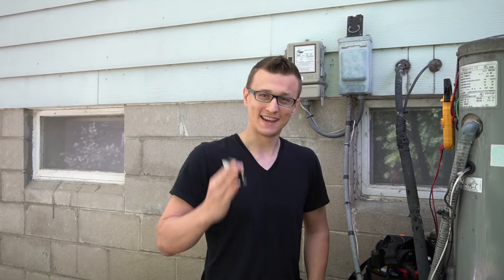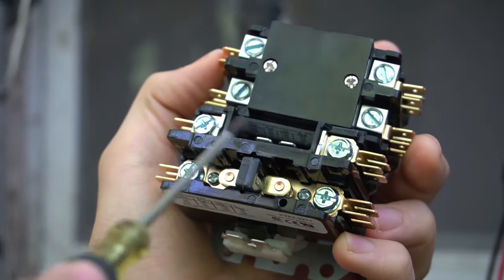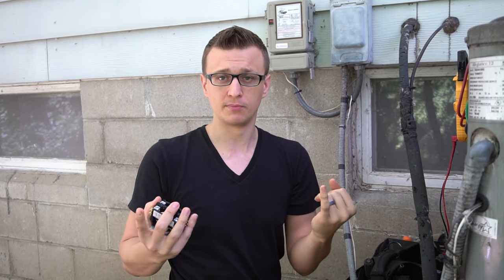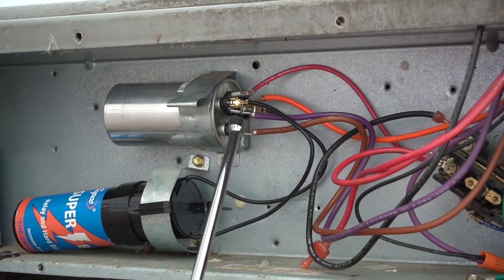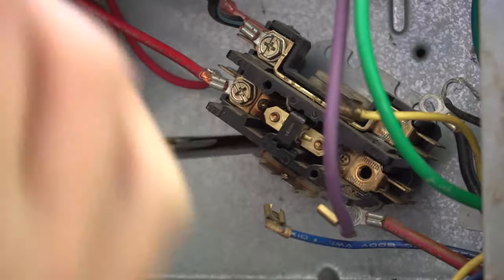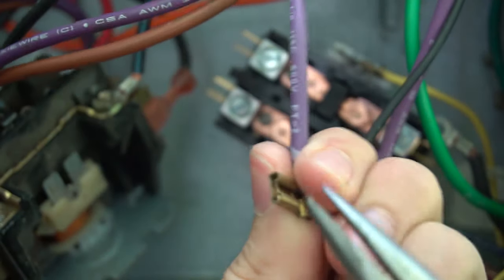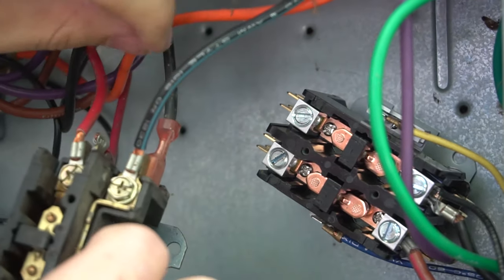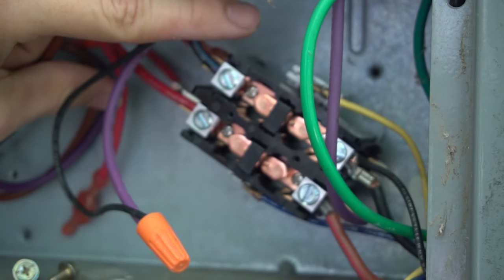How to Replace a Contactor in AC Unit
How to replace a contactor on an AC condenser unit. In this video I show and explain how to change out an air conditioner contactor. I replace a single pole contactor with a double pole contactor. I talk about all the safety precautions, what the amp rating should be, whether you should get a one pole or a two pole contactor, which side the power wires need to go on, and other tips involved with replacing a contactor.
For More Repair Videos:
📝 Here is a list of parts and tools that you can use as reference:

AC Parts:

1 Pole 30 Amp Contactor
2 Pole 30 Amp Contactor
SPP6 Hard Start Kit
30+5 MFD Capacitor
35+5 MFD Capacitor
40+5 MFD Capacitor
45+5 MFD Capacitor
50+5 MFD Capacitor
Qwiklug Compressor Wire Repair Kit
3 Amp Fuses
1/4 HP Blower Motor
1/3 HP Blower Motor
1/2 HP Blower Motor
3/4 HP Blower Motor
FM55 Blower Motor Bracket
5 MFD Capacitor
10 MFD Capacitor
15 MFD Capacitor
30 Amp Disconnect Fuses
25 Amp Disconnect Fuses
20 Amp Disconnect Fuses

🛠️ Tools:

The Best Flashlight
UEI Multi Meter
The Best Drill
Magnetic Drill Bit Set
Motor Hub Puller
Amprobe Psychrometer
UEI Dual Manometer
Multi Tool Wire Stripper
Magnetic Nut Drivers
Knipex Cobra Pliers
2 Piece Crescent Wrench Set
14 Inch Pipe Wrench
Magnetic Tray
Screw Drivers
Stubby Magnetic Nut Drivers
Fuse Puller
Flexible Drill Bit Holder
Long Drill Bit Extension
Angled Drill Bit Holder
Drill Bit Extensions
UEI Temp Probe

Zoom Spout Oiler
Hex Key Set
DeWalt Drill Set
Wire Connectors Set
Wire Nut Set
Voltage Pen
Pocket Extendable Mirror
Magnetic Jumpers
Mini Alligator Jumpers
ECM Service Tool
Klein Step Drill Bit #15
Color Coded Snippers 3pc